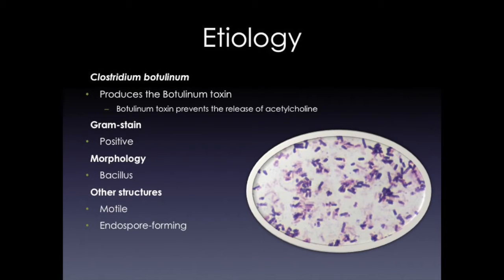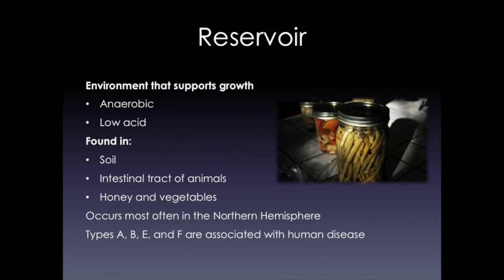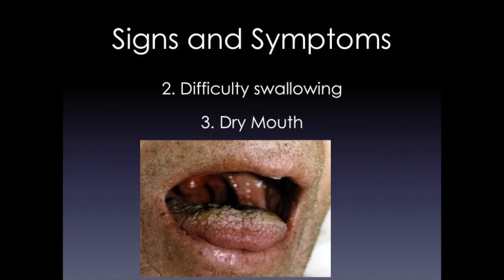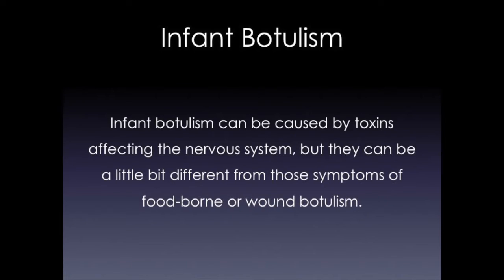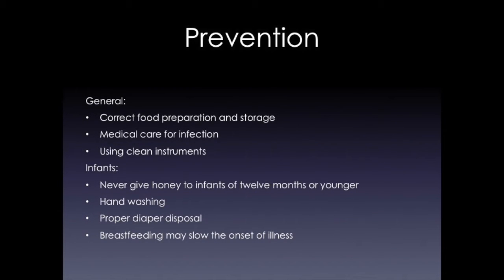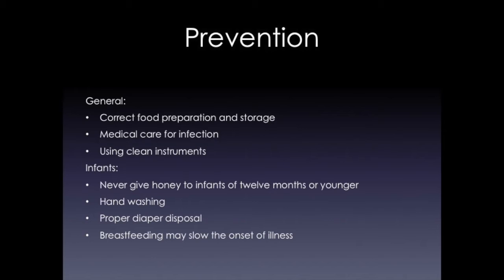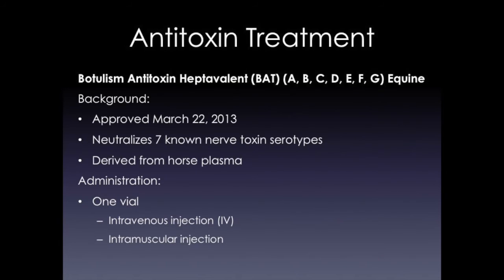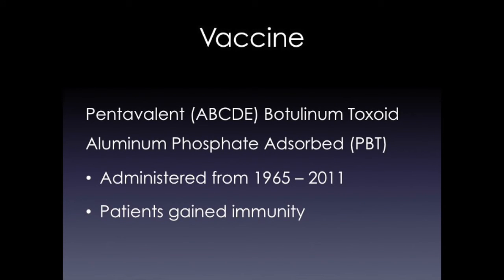Botulism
Group Disease Presentation: BotulismVideo Script